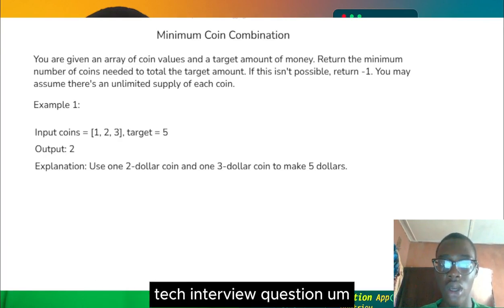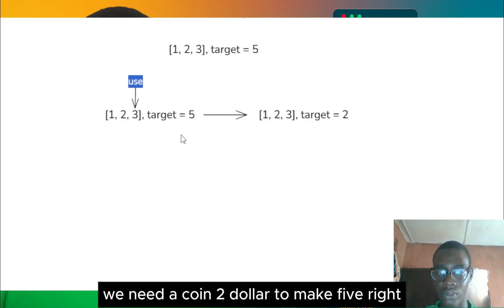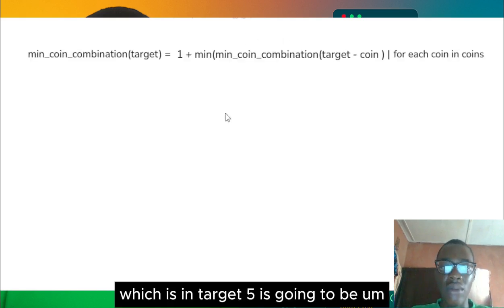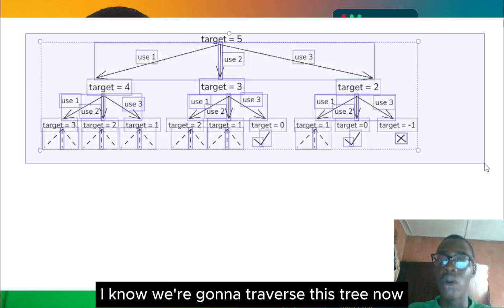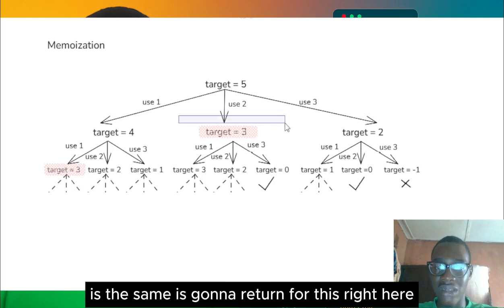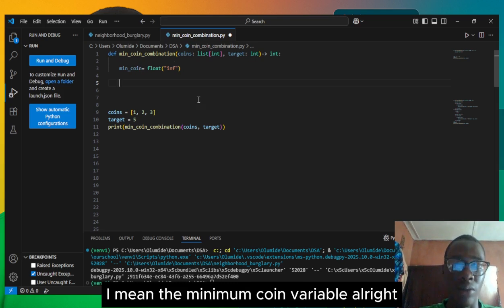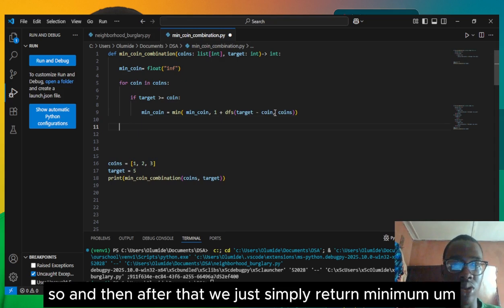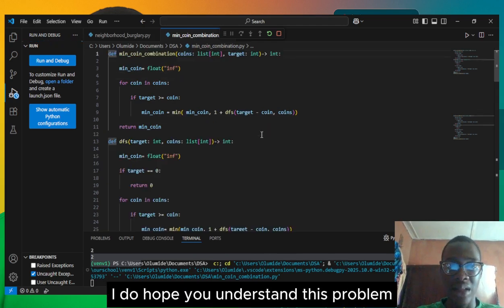Minimum Coin Combination DSA/Leetcode Problem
Some problems don’t test your coding syntax — they test your ability to think like a strategist.
Minimum Coin Combination is one of those problems.

At first glance, it’s simple:
💰 Given a set of coin denominations, what’s the minimum number of coins needed to make a target amount?

But here’s the catch — greedy thinking often fails. Choosing the “biggest coin first” doesn’t always lead to the optimal answer.

This problem forces you to:

❌ Confront overlapping subproblems (same amounts recalculated multiple times)
❌ Decide between brute force, greedy, and dynamic programming approaches
❌ Optimize solutions under constraints (limited denominations, large targets)

The real challenge?

✅ Spotting that it’s a classic Dynamic Programming case — break the problem into smaller sub-amounts and build upward
✅ Balancing time and space complexity when the target number is huge
✅ Thinking beyond “just coins” and seeing it as a resource allocation problem

Why It Matters:

Coin Change isn’t just about money — it’s about optimization in disguise:

⚡ Splitting workloads with minimal resources
⚡ Minimizing steps in process automation
⚡ Designing efficient systems under constraints

If you can solve Minimum Coin Combination, you’re not just solving a puzzle — you’re proving you can engineer efficiency when resources are limited.

That’s exactly why it’s a timeless interview favorite.